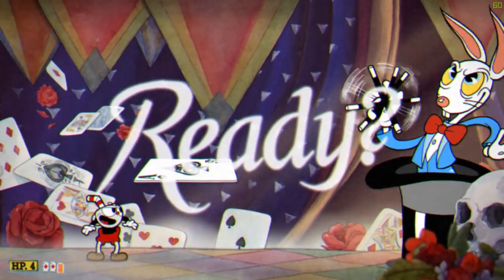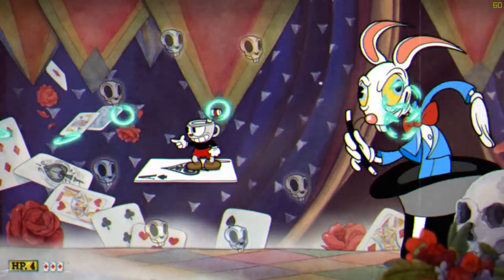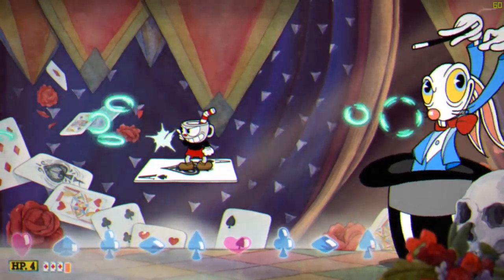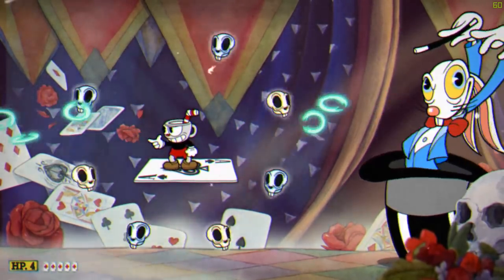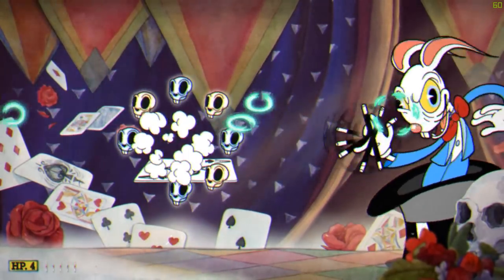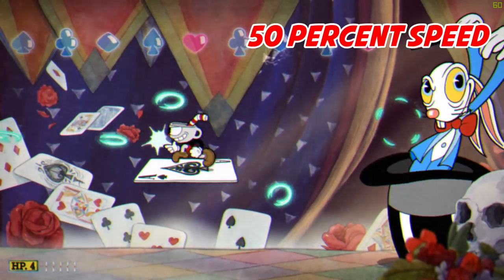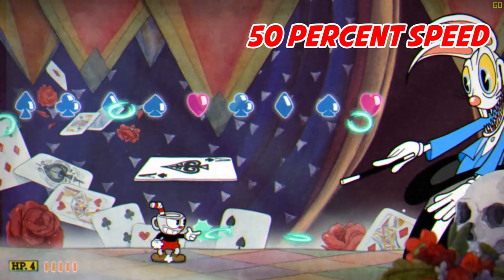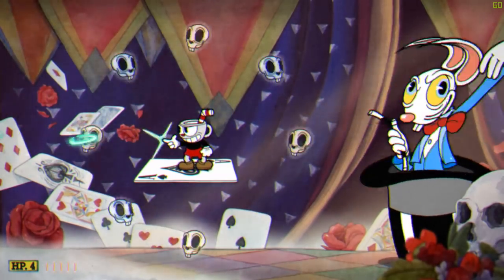Cuphead : How to Beat Rabbit Magician Boss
Defeating the rabbit/hare magician boss in Cuphead.